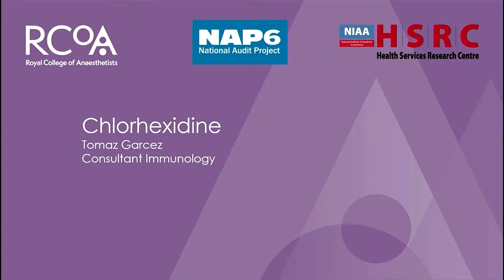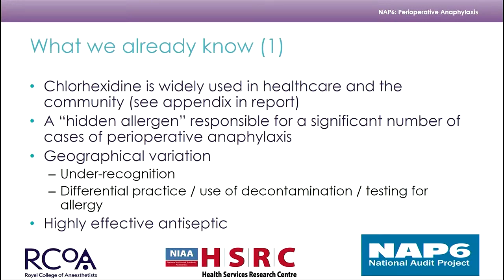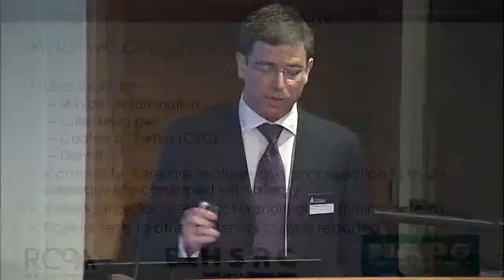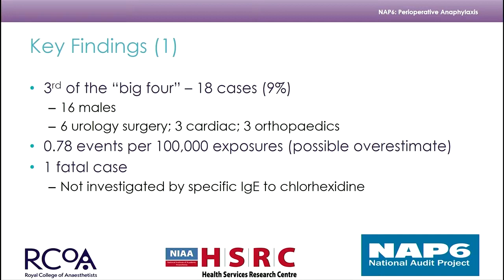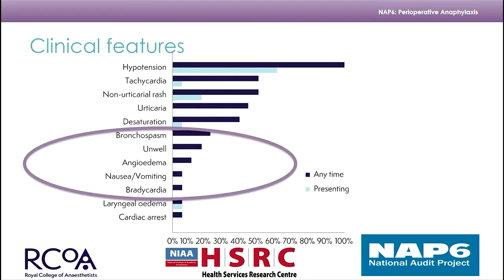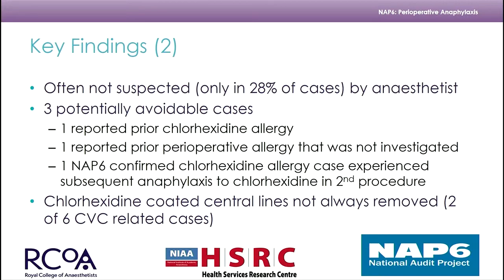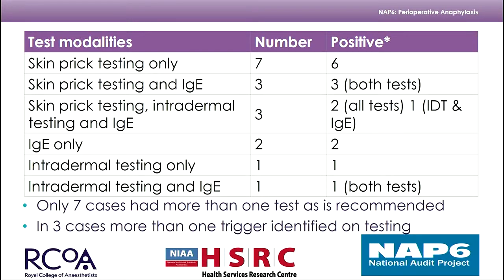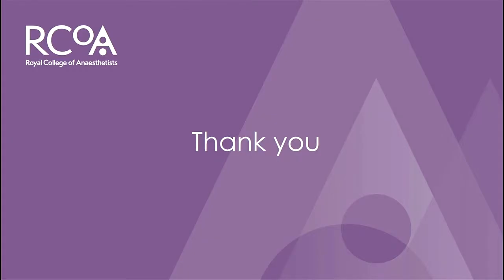NAP6: Chlorhexidine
'Anaesthesia, Surgery and Life-Threatening Anaphylaxis', the report and findings of the 6th National Audit Project (NAP6): Perioperative Anaphylaxis, was launched at the Royal Society of Medicine on 14 May 2018.

The RCoA National Audit Projects study anaesthesia-related complications of low incidence that are potentially serious for patients and important to patients and anaesthetists.  NAP6 studied the topic of perioperative anaphylaxis, a life-threatening drug reaction that happens suddenly, without warning and can affect anyone.

This study is the culmination of almost four years’ work by a large number of multidisciplinary contributors, including specialist anaesthetists, allergists, immunologists, patients and allergy charities, and is endorsed by all four Chief Medical Officers of the UK. NAP6 is the first National Audit Project to engage with the independent healthcare sector.

(22/26)